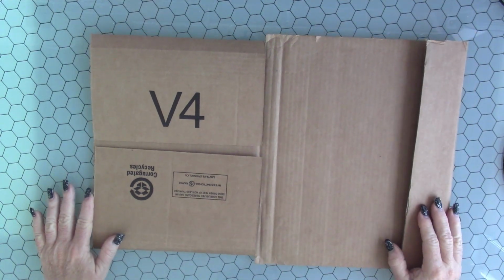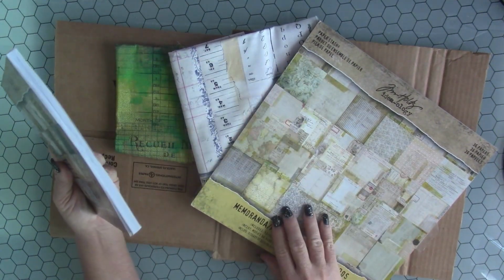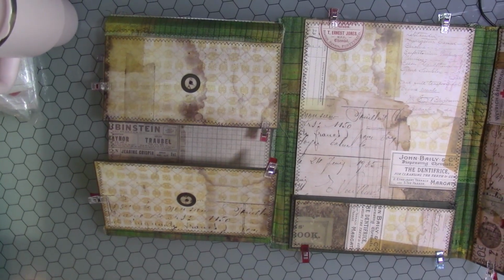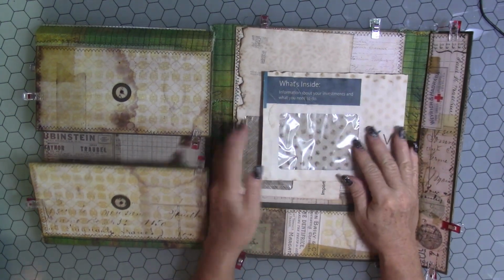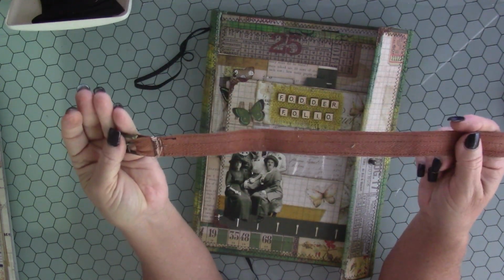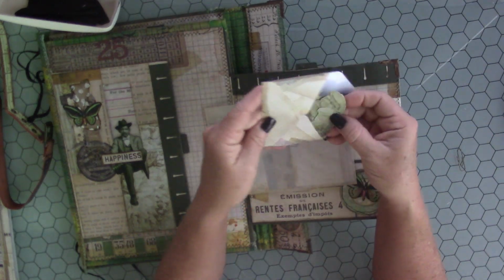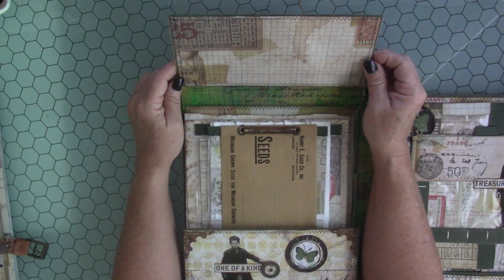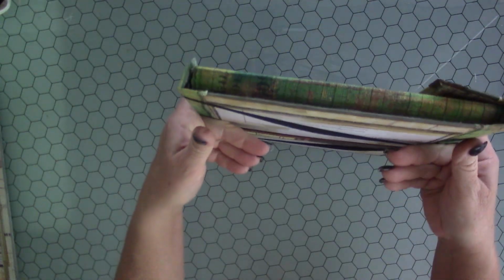Folio Made From Amazon Packaging